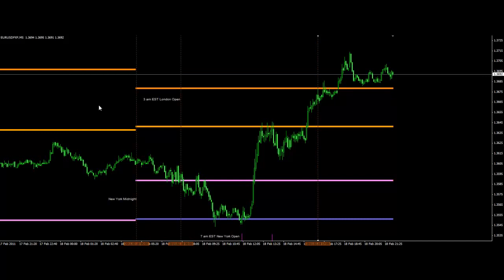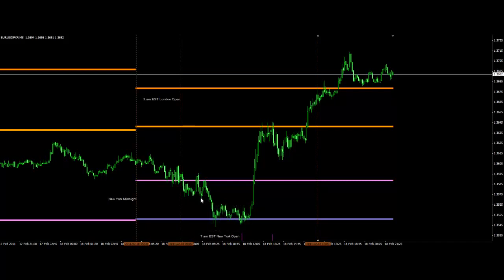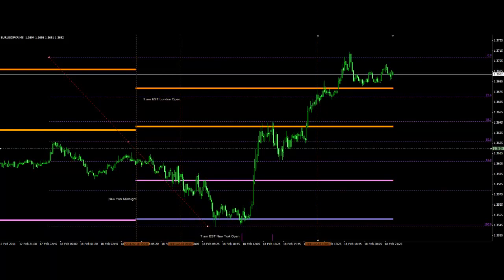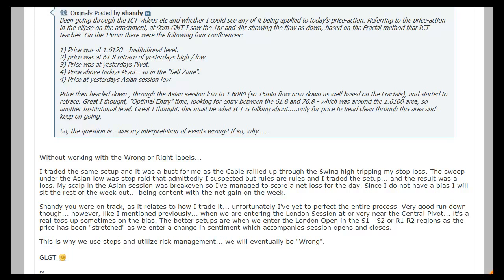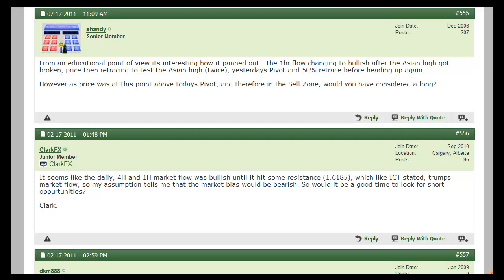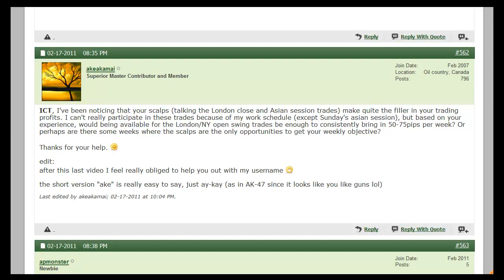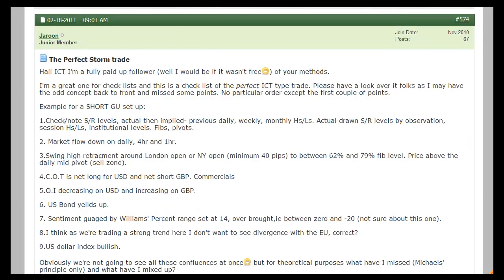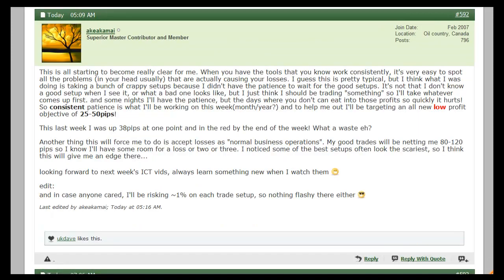February 18, 2011